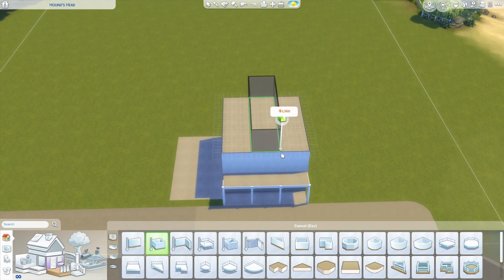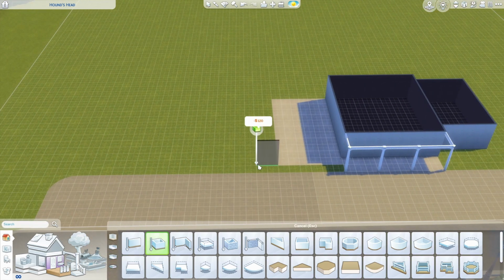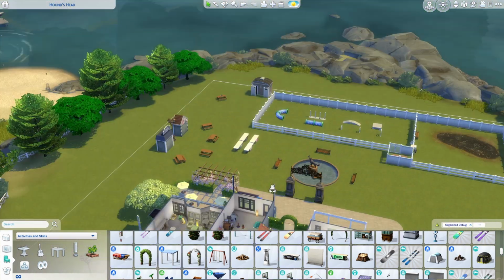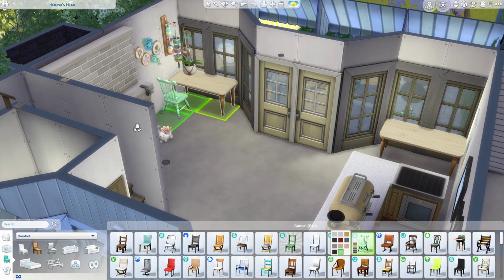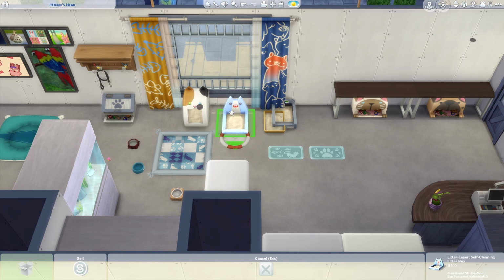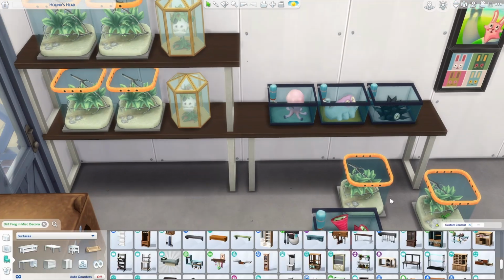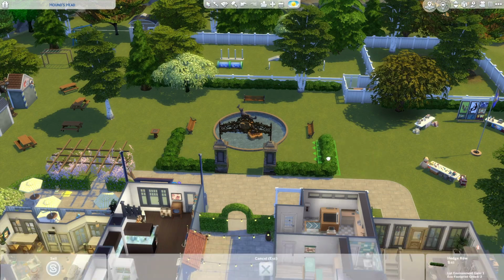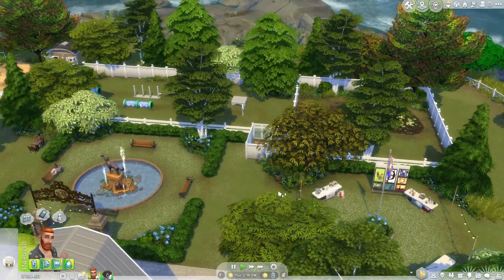A New FESTIVAL For Brindleton Bay? | Sims 4 Neighborhood Events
What if every Sims 4 world that doesn’t have a festival got new neighborhood events? I’m taking advantage of those missed opportunities by creating my own festival lots for every world where the game doesn’t provide one.

We’re on the 64x64 Hound’s Head lot, where I’m building the Brindleton Bay Pet Fest. Set in a quaint coastal town, this pet festival has a cat cafe, pet store, vet office, & tavern. Behind the shops, there’s a dog park, agility course, food stalls, picnic area, & artisan market.

“Flame On” | by: Baegel
“Let’s Go on a Trip” | by: Baegel
“Soul Fire Burnin’” | by: Baegel

- CHAPTERS -
00:00 - Shell
04:14 - Dog Park
07:01 - Cat Cafe
10:49 - Pet Store
15:10 - Landscaping
17:32 - Tour
20:21 - Outro